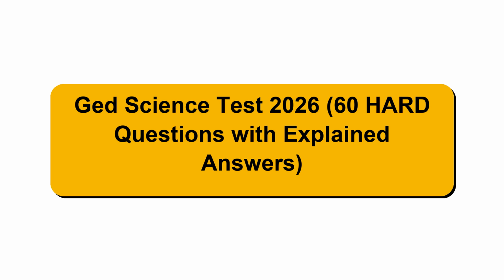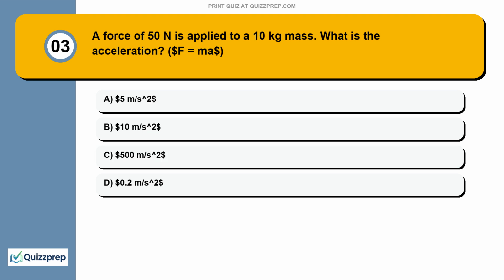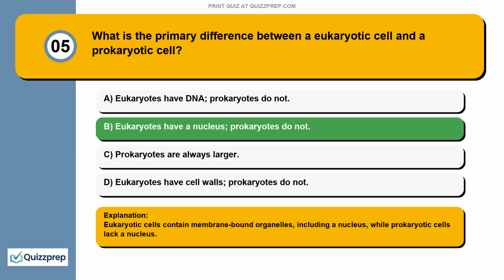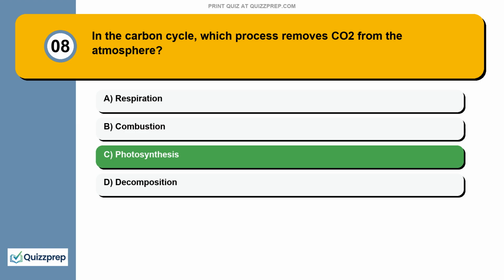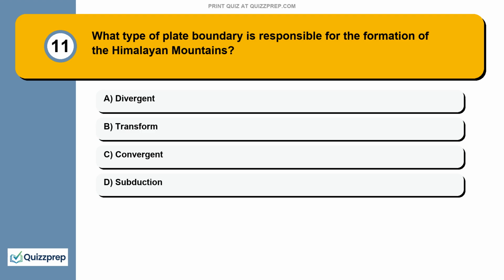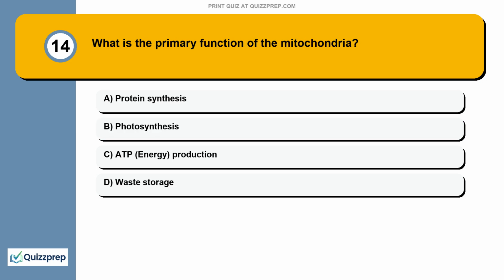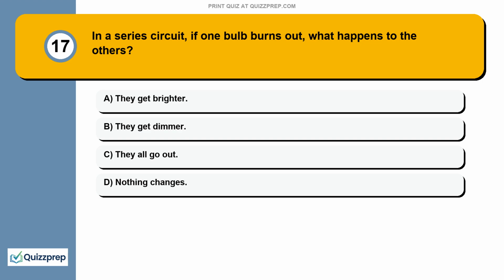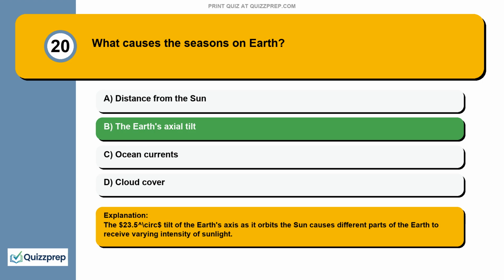2026 GED Science Prep: Master 60 Difficult Exam Questions with Clear Step by Step Solutions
The 2026 GED Science test requires more than just basic knowledge. It demands critical thinking and the ability to interpret complex data under pressure. This comprehensive guide features 60 of the most challenging questions found on the current exam, ensuring you are prepared for every surprise the testing center might throw your way. Each question includes a detailed breakdown of the logic required to reach the correct answer. We focus on the core areas of the 2026 curriculum: life science, physical science, and earth and space science.

By working through these difficult problems, you build the stamina and analytical skills needed for success. Life science questions cover topics like cell structures, human body systems, and ecosystem dynamics. You will encounter deep dives into genetics, including Punnett squares and DNA replication. Physical science sections challenge your understanding of energy, motion, and chemical properties. Be ready for questions regarding Newton's laws, the conservation of energy, and the structure of atoms. Earth and space science portions focus on the systems of our planet and the broader universe, covering plate tectonics, climate patterns, and the lifecycle of stars.

The science test covers three major content areas. Life science represents about 40 percent of the exam, while physical science and earth and space science each account for roughly 30 percent. This video balances the questions accordingly to provide a realistic simulation of the actual test day experience. You will face complex scenarios involving ecosystems, molecular biology, and the principles of physics that govern our daily lives. Each question is crafted to mirror the difficulty level of the most recent 2026 updates, focusing on the higher-level reasoning that often separates passing scores from failing ones.

Many students struggle with the math-heavy sections of the science test. We address those specific challenges here, providing clarity on formulas and data interpretation without the confusion. You will calculate probability in genetic crosses and identify the slope of a line on a velocity graph. If you require additional support or personalized guidance, we provide professional tutoring services and comprehensive study materials tailored to your specific needs. Our mission is to remove the barriers between you and your high school equivalency credentials.

Success on the GED Science exam opens doors to better careers and higher education. This video serves as your final check before test day. Pause the video for each question, attempt it yourself, and then listen to the explanation to see where you can improve. This interactive approach helps identify weaknesses in scientific reasoning or experimental design interpretation. The 2026 version of the test places a heavy emphasis on reading for meaning in science. This means you must be able to extract information from passages and apply it to new scenarios. Our 60 questions reflect this trend, moving away from simple memorization toward actual scientific application.

Developing a strong grasp of the scientific method is vital. You must be able to identify independent variables, dependent variables, and constants within a given experiment. Our explanations highlight these components within the 60 questions to ensure you are comfortable with the vocabulary used by examiners. Understanding why an experiment is designed a certain way is often the key to selecting the right answer on the first try. Stop guessing and start preparing with the most up-to-date 2026 material available. Share this with anyone currently studying and save it to your exam prep playlist for easy access later. Staying consistent with your study schedule is the best way to ensure a passing grade. Return to this video multiple times until you can solve every problem without hesitation. Your hard work in mastering these 60 difficult questions will pay off when you see the word pass on your score report.